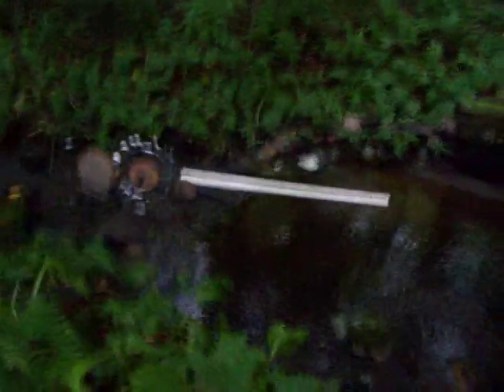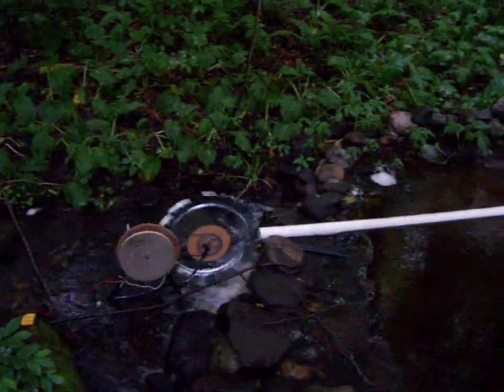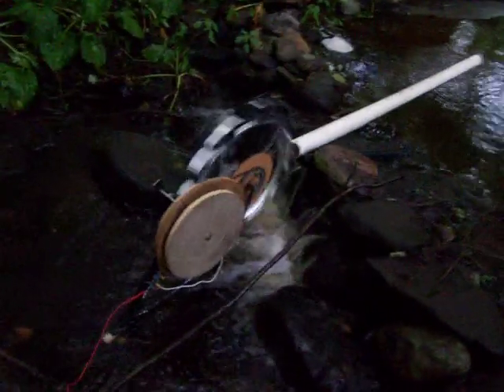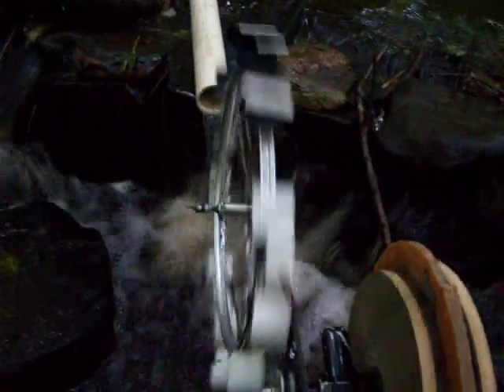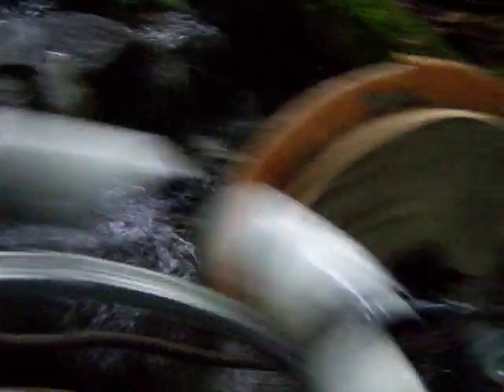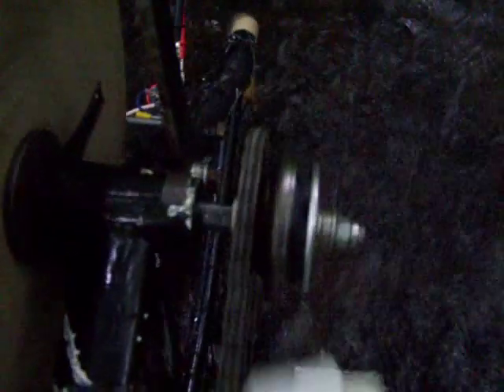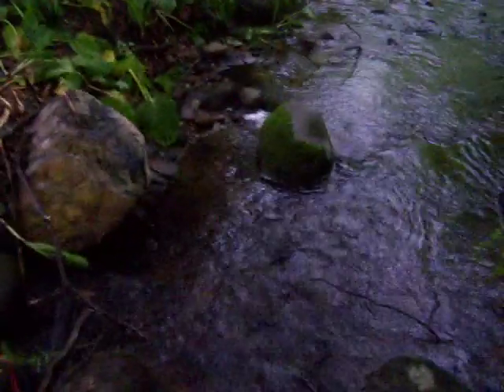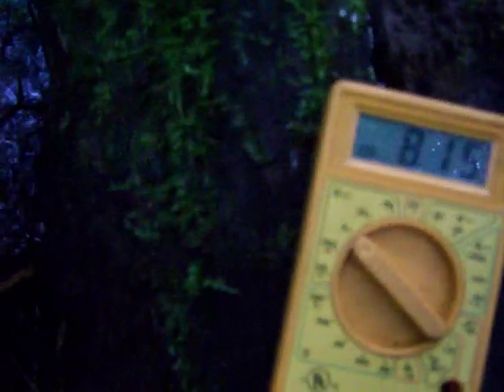micro hydro generator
this is my first attempt at a micro hydro generator the only things i bought were the magnets 90$ it was fun trying to find all the parts in my shop. I will spend more time on the water wheel I was just  anxious to get it in the water .